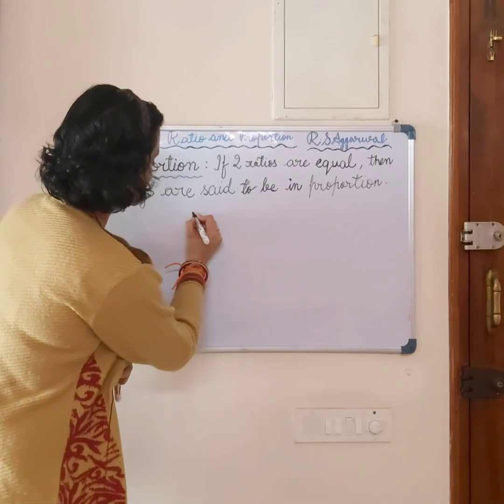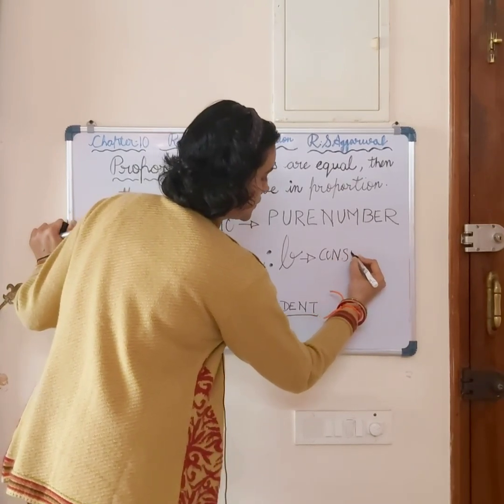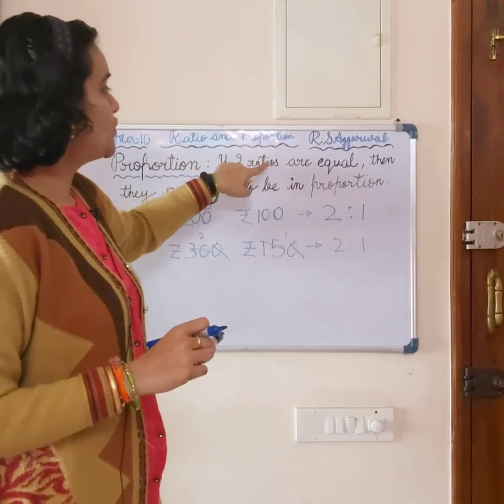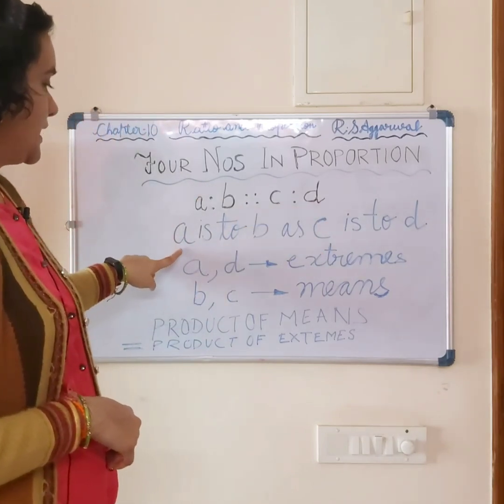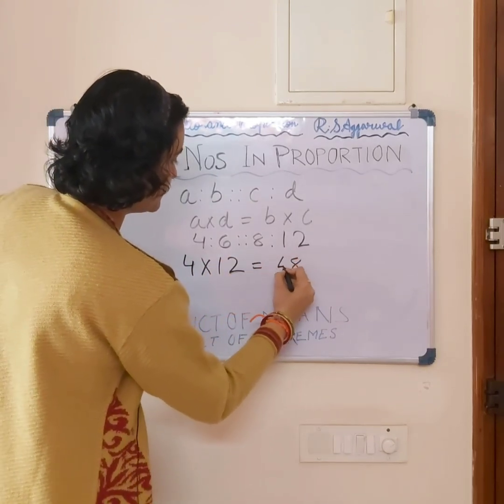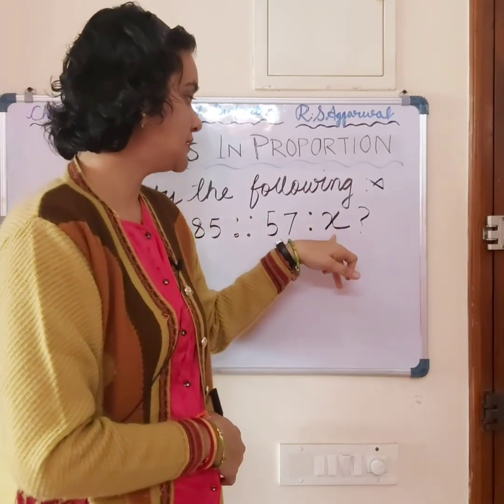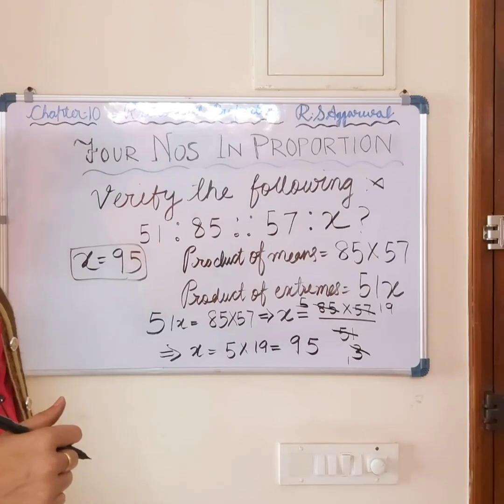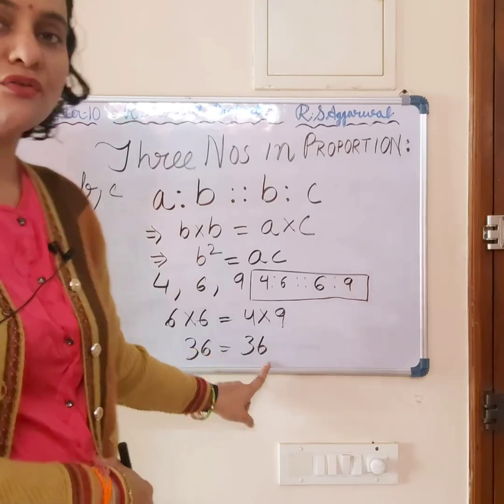Class 6 Maths | Ratio and Proportion | Part 2 | CBSE | NCERT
Understanding Proportion with examples..

Brief recap of Ratio
Understanding Proportion
Four numbers in Proportion
Means and Extremes in a Proportion
Three numbers in a Proportion

Hi